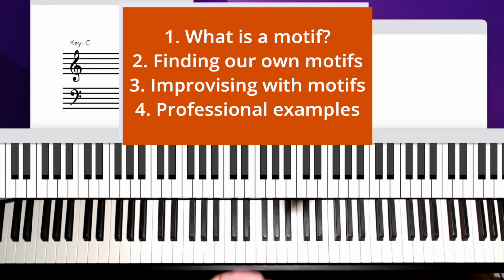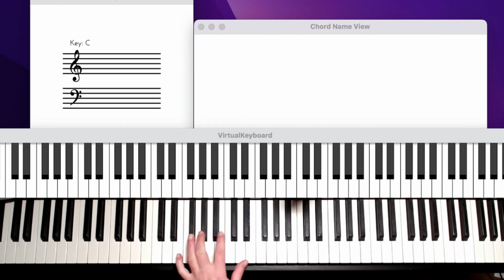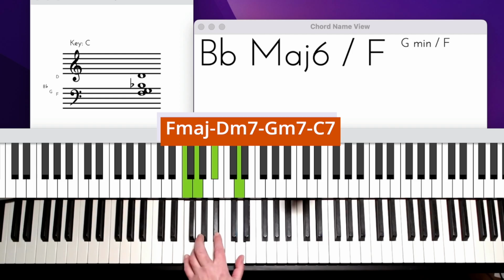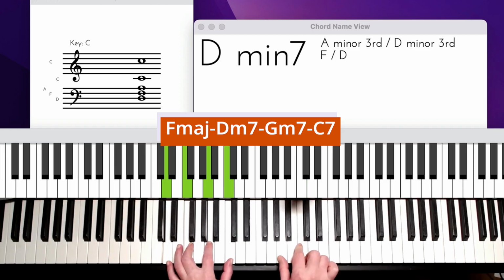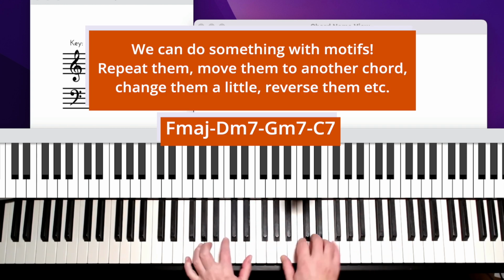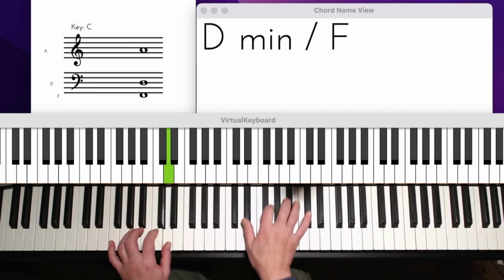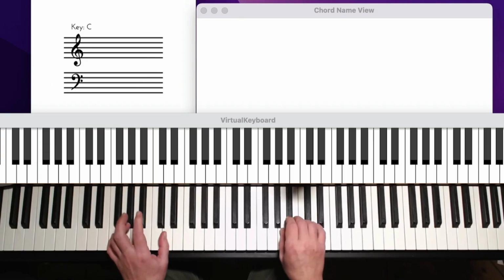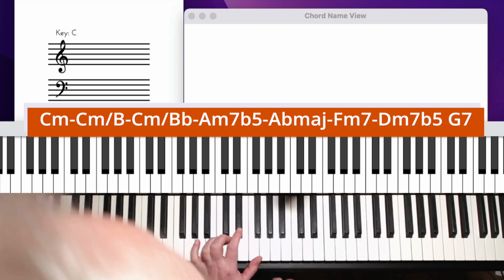Piano Improvisation: The Power of Starting with Small Ideas (Motifs)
Developing small ideas is a main strategy to improvising successfully.